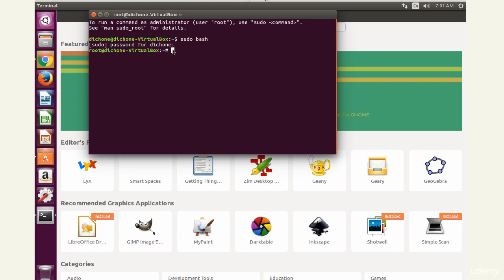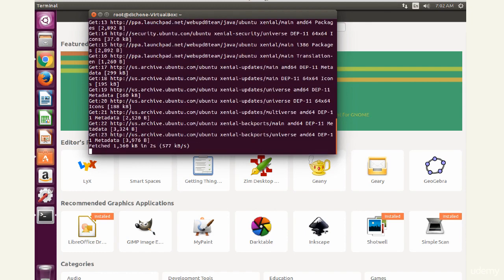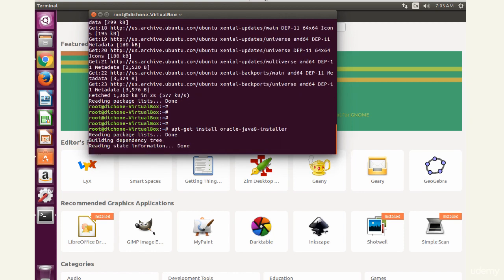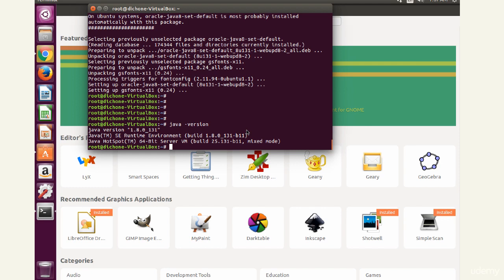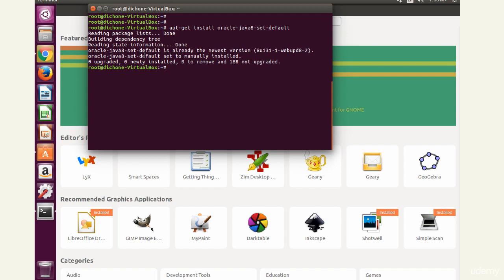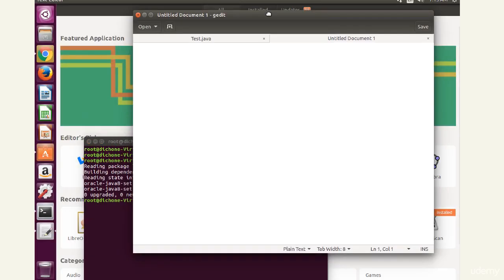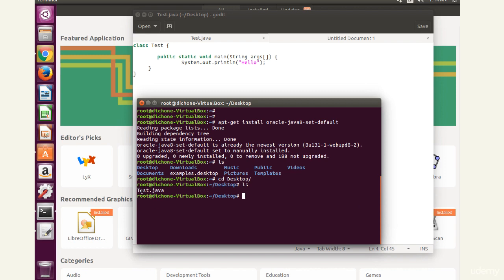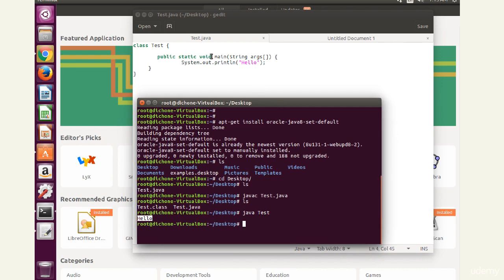Kotlin Developer Masterclass - Build Android & Kotlin Apps : Install Java - Linux Ubuntu